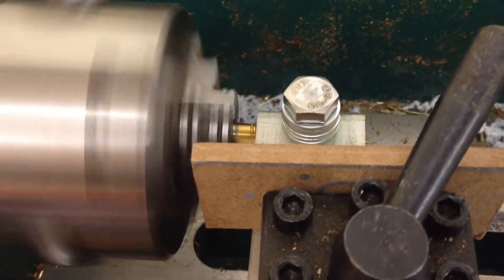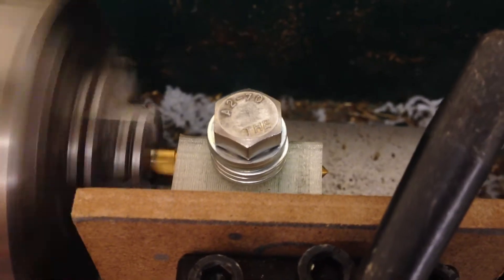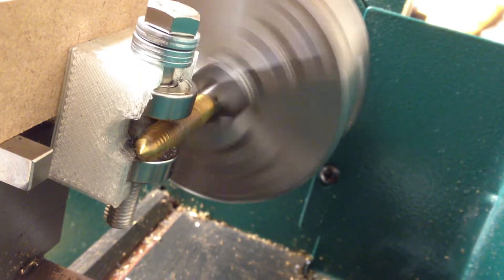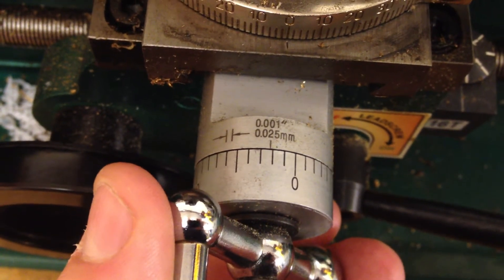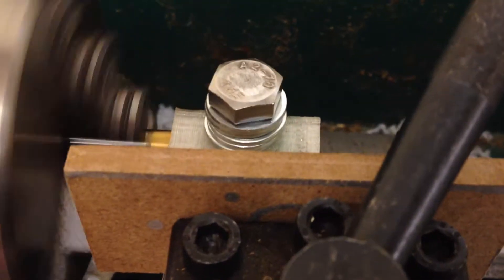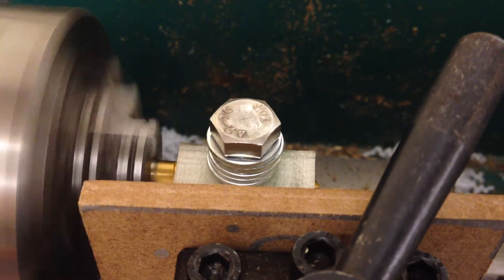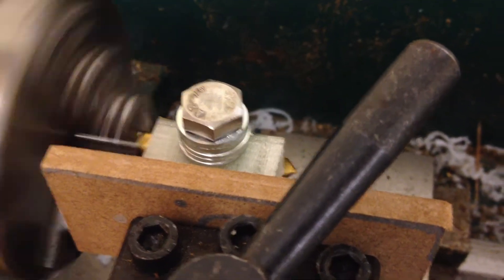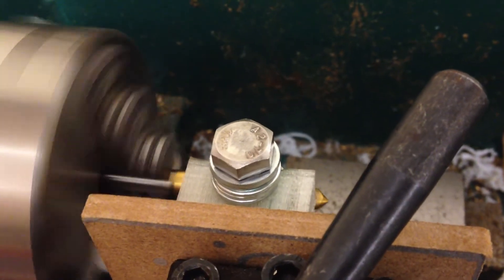Hobbing a bolt for my RepRap with my lathe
I've hobbed bolts for my RepRap before with a smaller jig, but then I modified and printed a hobbing tool for my mini lathe

Here I'm hobbing a bolt for the RepRap I donated to the Museum of Science in Boston.